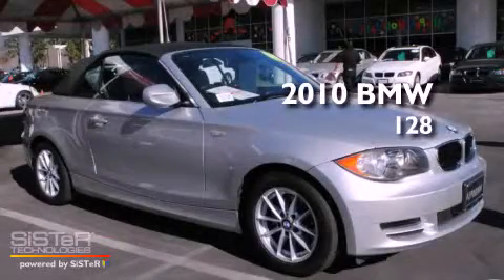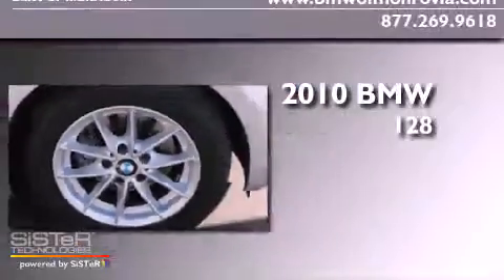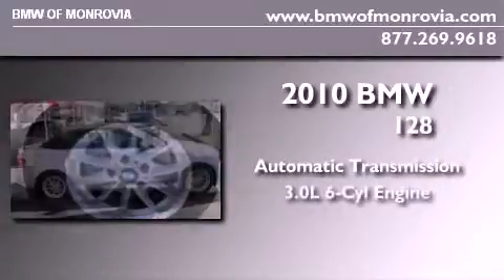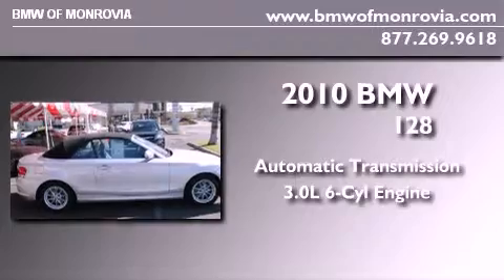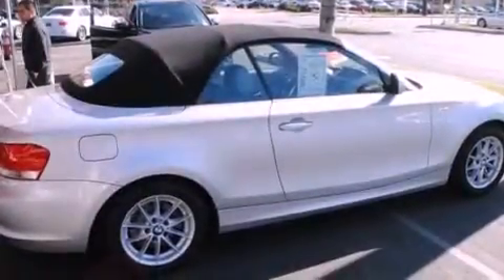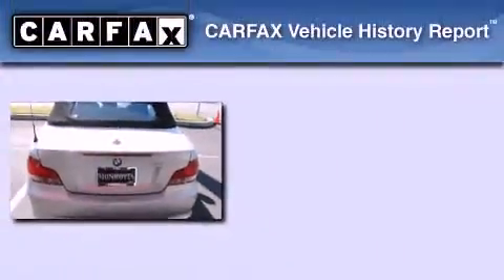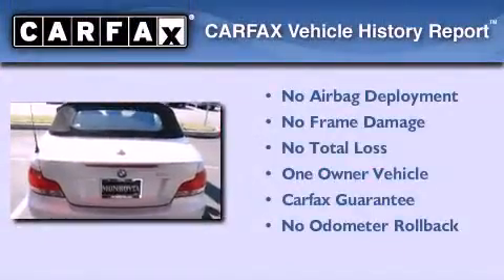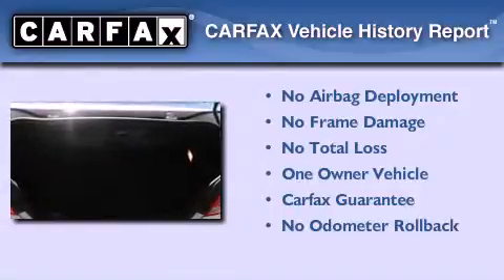2010 BMW 128i Monrovia CA 91016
Year : 2010
 Make : BMW
 Model : 128i
 Engine : 3.0L I-6 cyl
 Trans . : Automatic
 Exterior : Silver
 Miles : 29,382
 Interior : Gray
 BMW of Monrovia
 2010 BMW 128i Monrovia CA